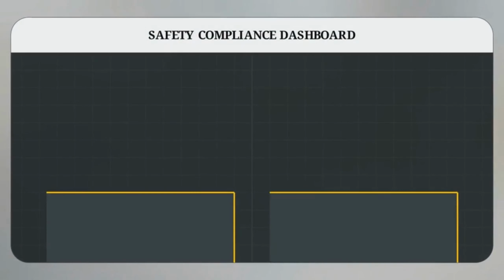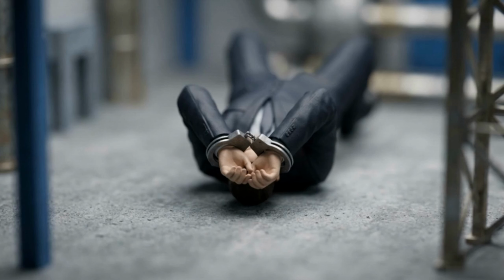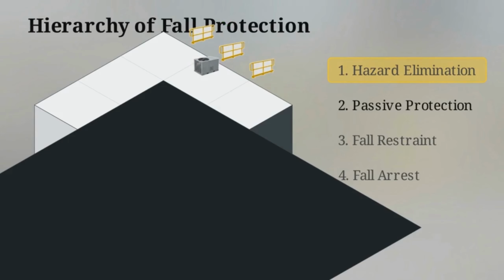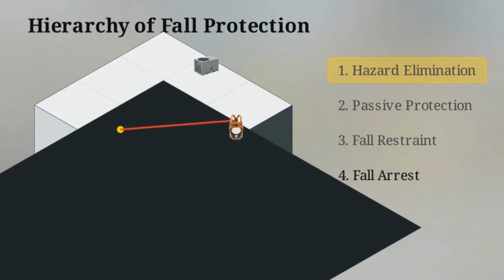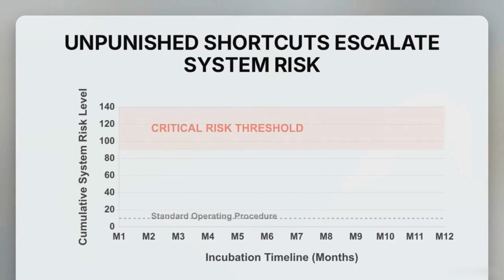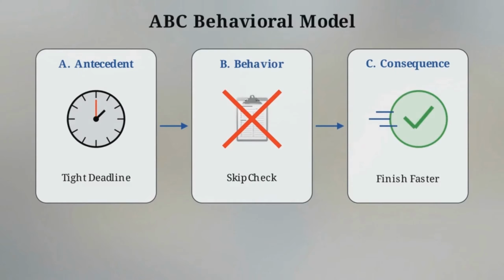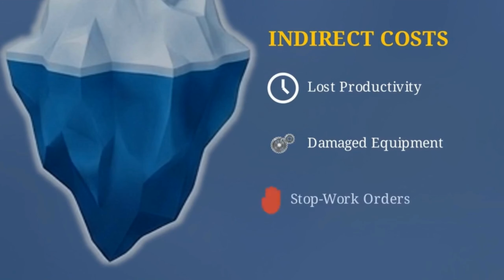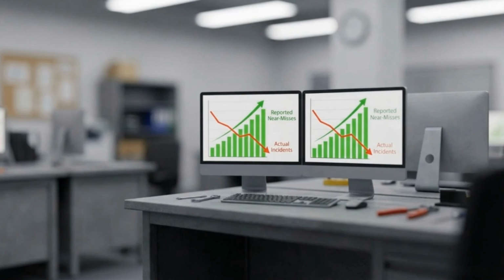Zero Harm The Cost of a Second’s Neglect